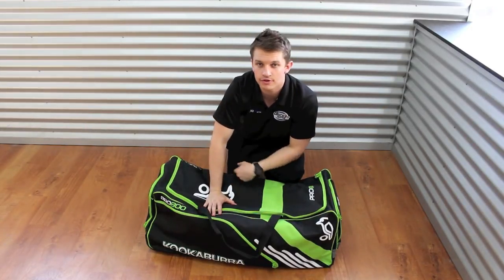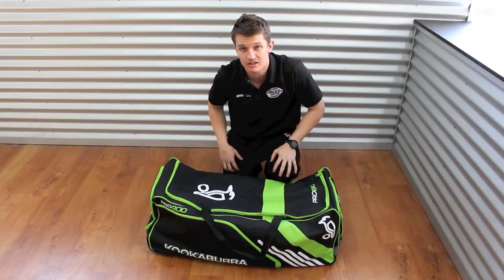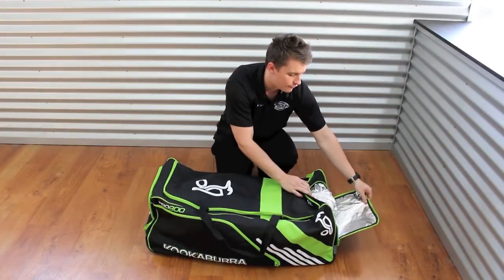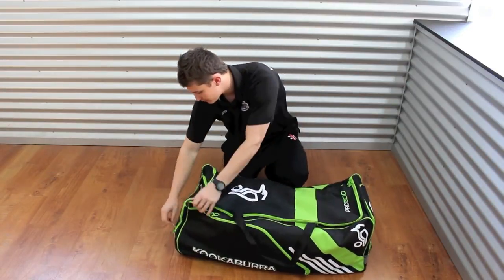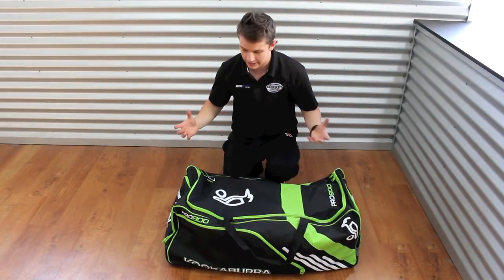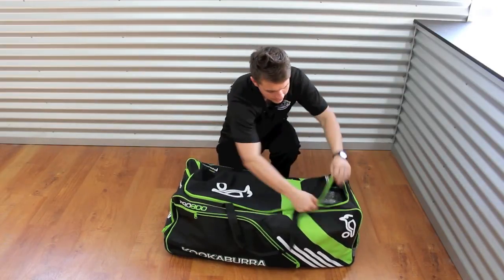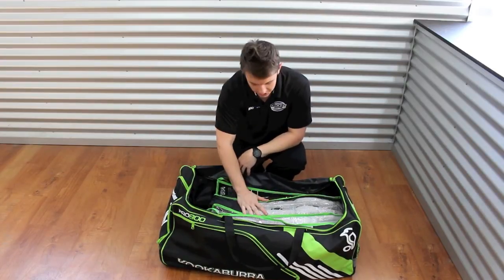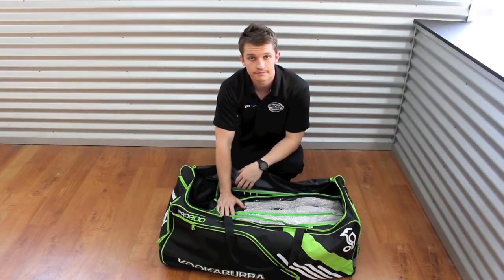2014 15 Kookaburra Pro 800 Cricket Bag